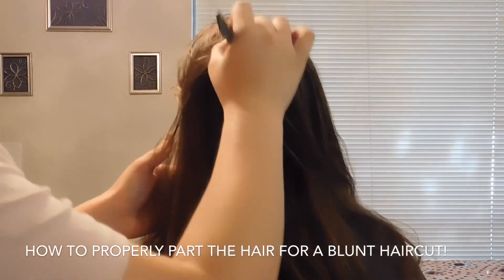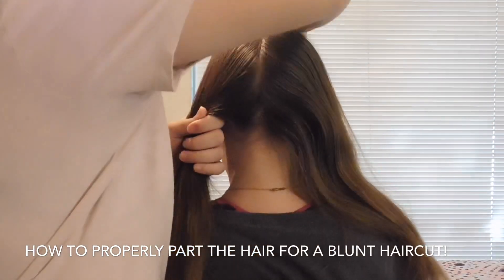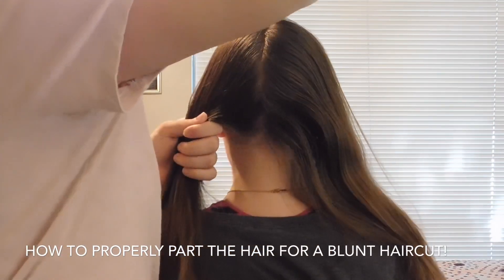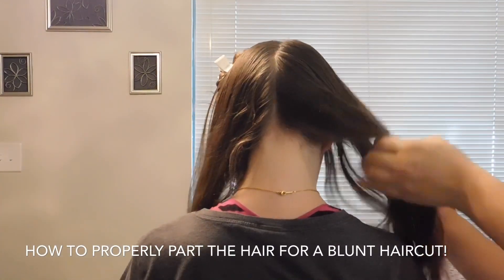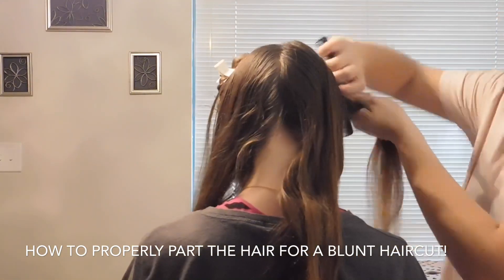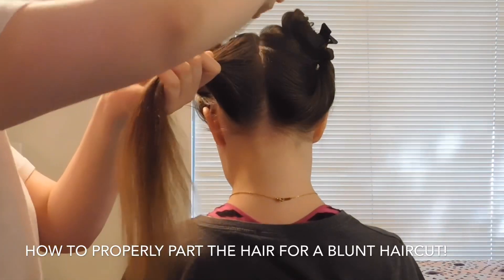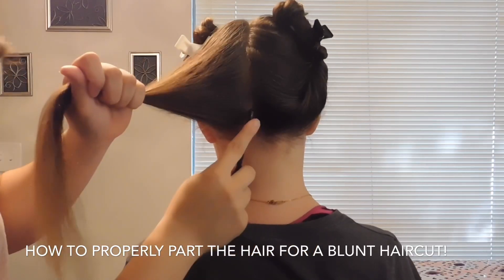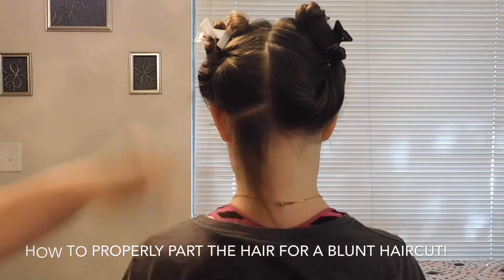How to properly part the hair for a Blunt Haircut! (Cosmetology)